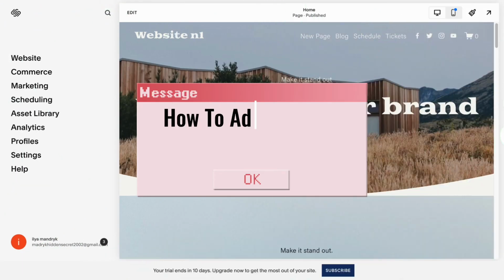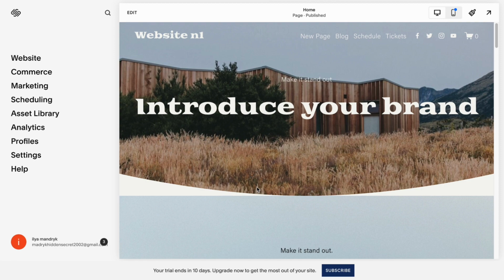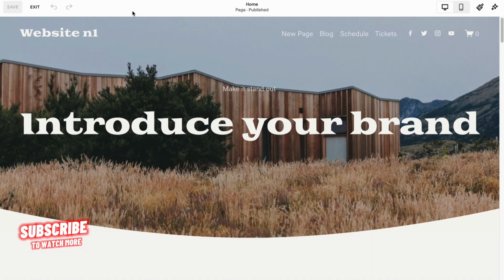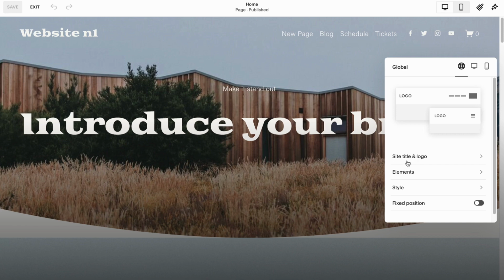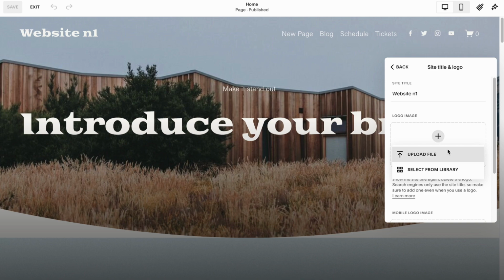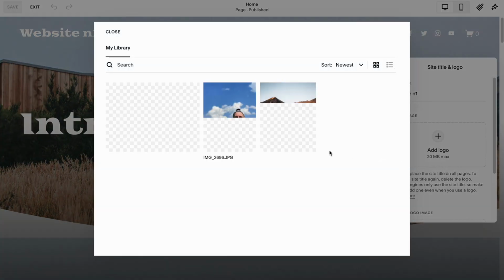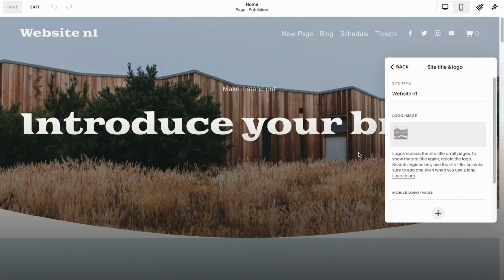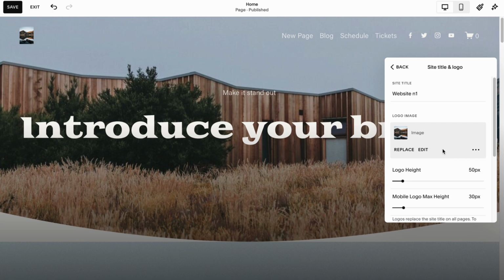How To Add Logo on Squarespace 2023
This video name is:
How To Add Logo on Squarespace